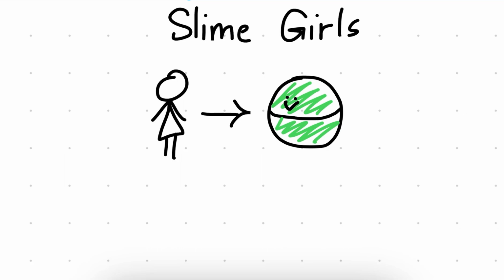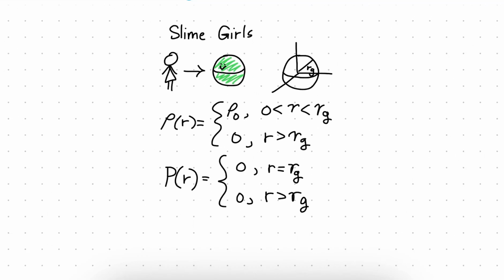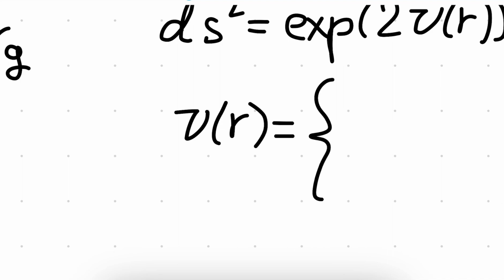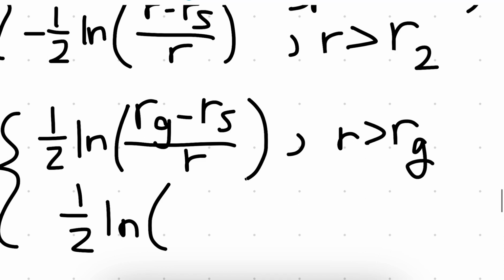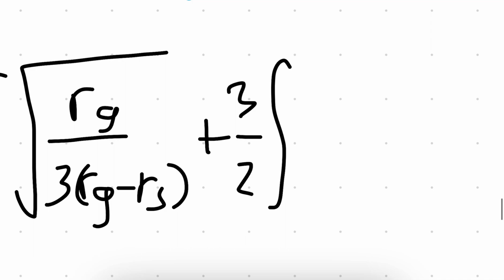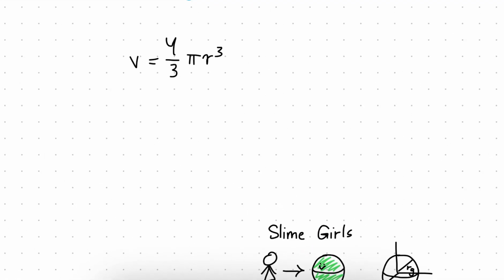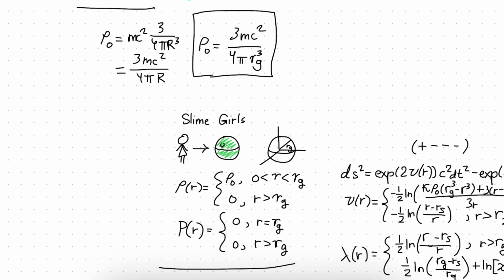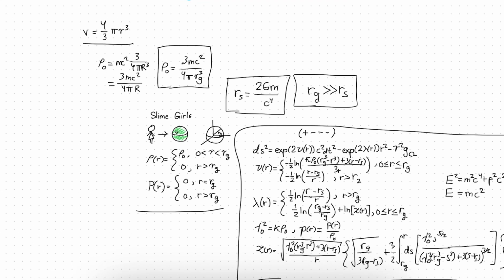2.1 Slime Girls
FOOTNOTE 2.2: Catboy Gravity

A discussion about spherically symmetric slime girls.